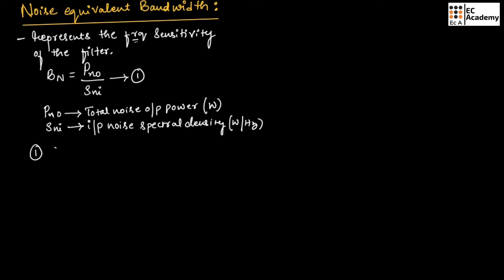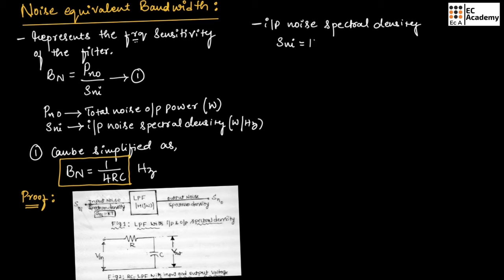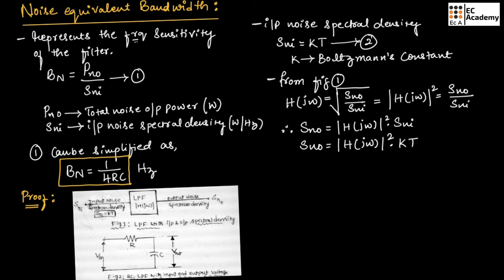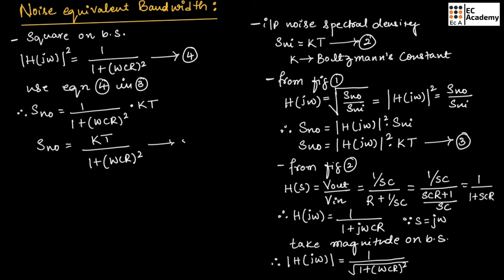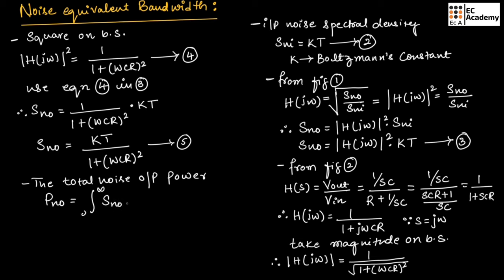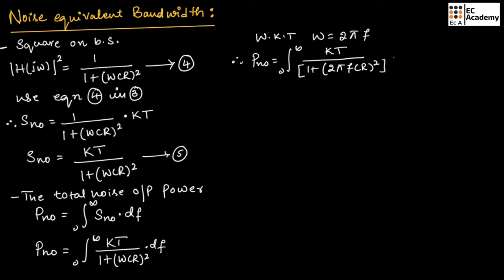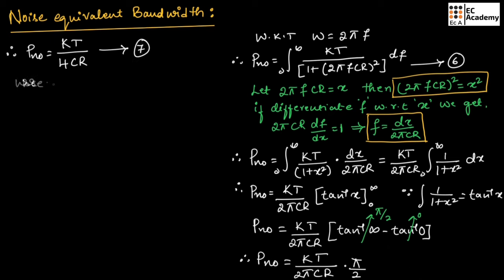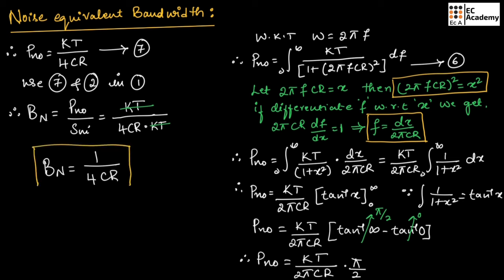CT#34 Noise equivalent Bandwidth in a communication system || EC Academy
In this lecture, we will understand Noise equivalent Bandwidth in a communication system.

Noise Equivalent Bandwidth (NEB) in a communication system is a concept used to quantify the effective bandwidth of a system in the presence of noise. It represents the bandwidth of an ideal rectangular filter that would produce the same amount of noise power as the actual filter or system under consideration.

In simpler terms, NEB helps to characterize how much noise a communication system introduces and is typically used in the context of receivers. A communication system's NEB is often wider than its physical bandwidth due to filtering and noise considerations.

Mathematically, NEB is defined as:

NEB = (Signal Power) / (Noise Power Spectral Density)

It is useful in assessing a system's ability to process signals in the presence of noise and can be crucial in determining the system's signal-to-noise ratio (SNR) and ultimately its performance in various communication applications. A narrower NEB indicates a better ability to reject noise, which is desirable in many communication scenarios.